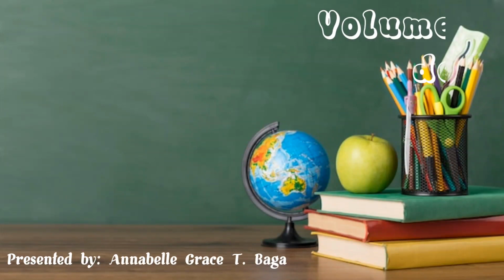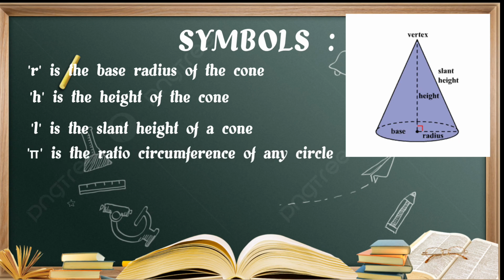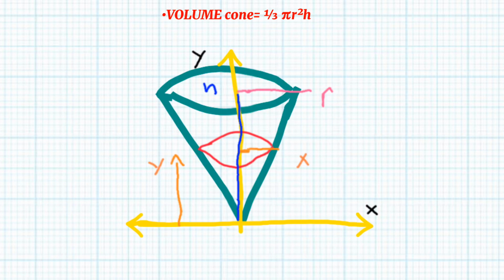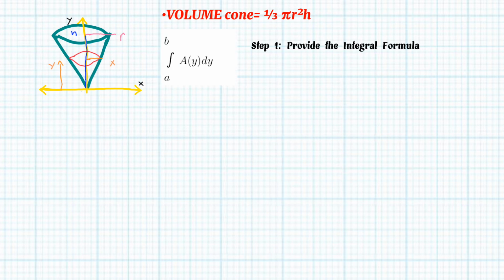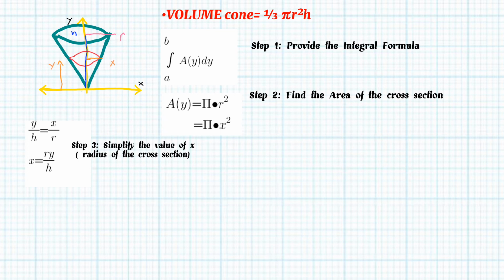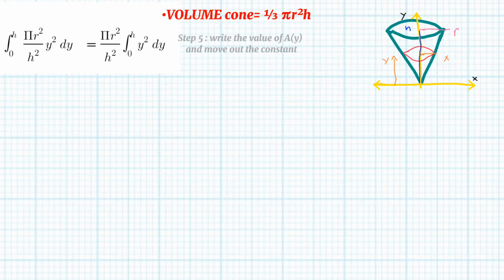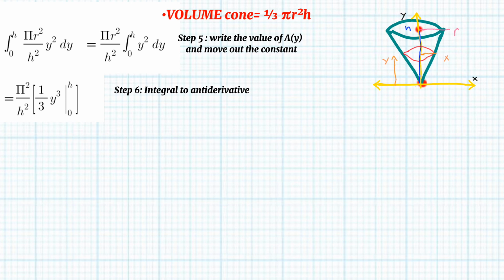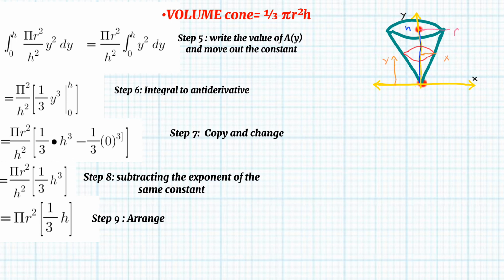Volume of the cone( Dimensional Analysis)